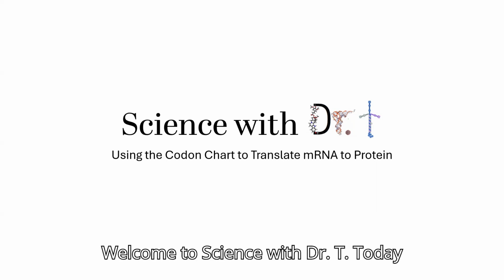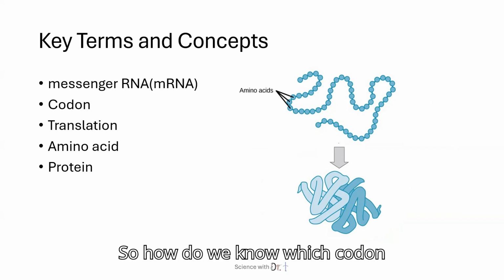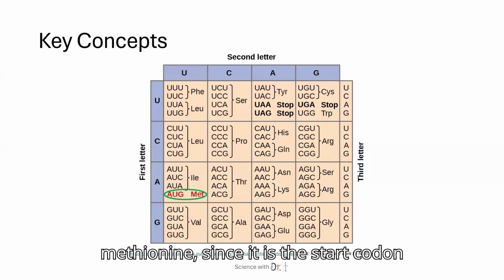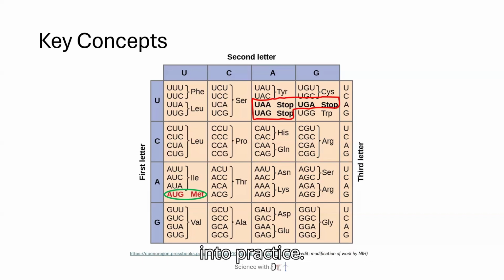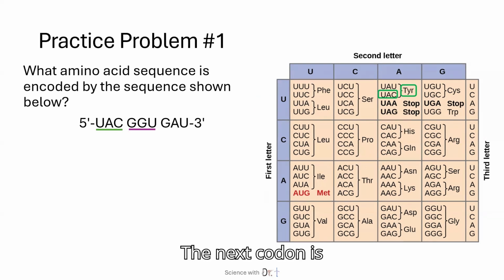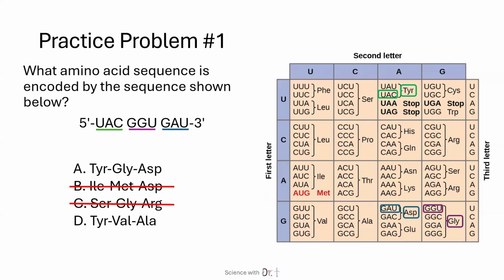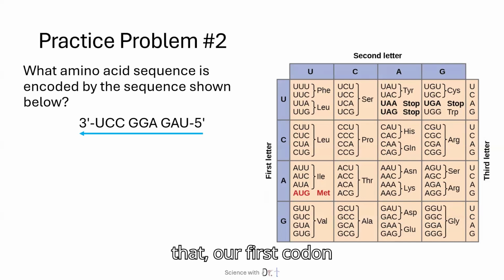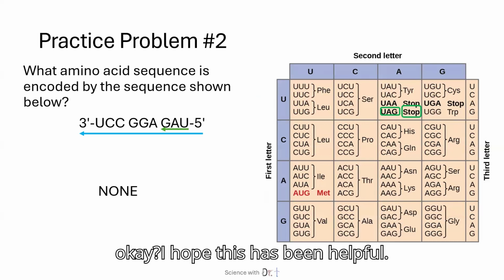mRNA to Amino Acids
Key terms and concepts about mRNA codons followed by a walkthrough of two practice problems on how to use the codon chart to translate mRNA to amino acids.